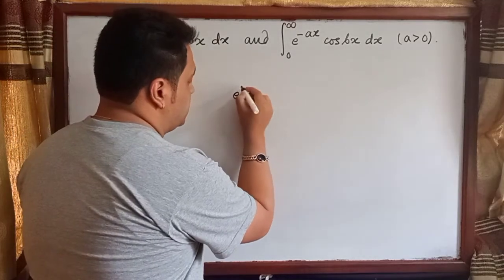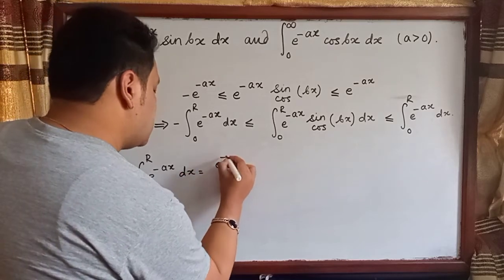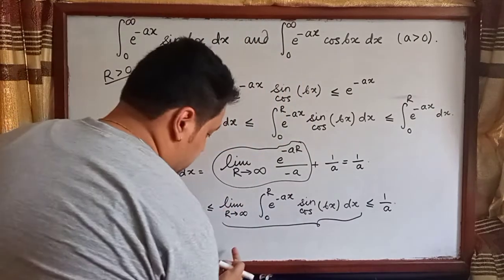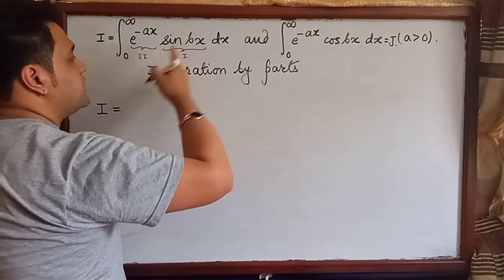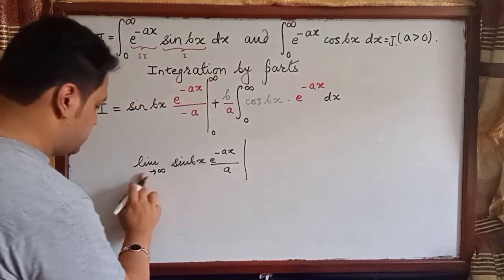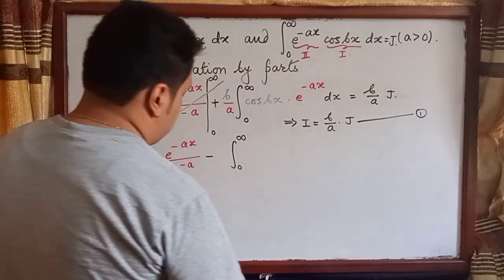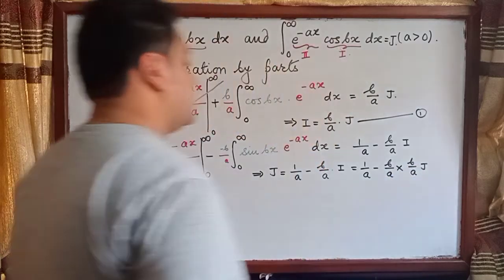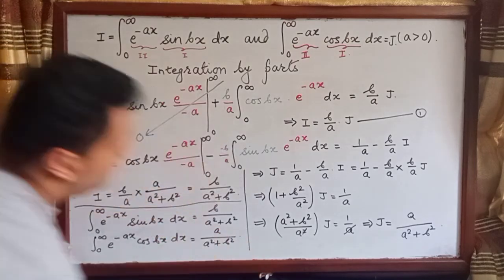Integral Calculus (Question 2)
In this video, we will see how two of the most popular improper integrals that we encounter in Integral Calculus and Integral Transforms courses can be evaluated simultaneously.

I DIDN'T come up with this idea by myself. I found this on page 49 of an old book called "The Use of Integral Transforms" by Professor Ian Naismith Sneddon, last published in 1973. It was done when the Fourier cosine and Fourier sine transforms of exp(-ax) were to be obtained.